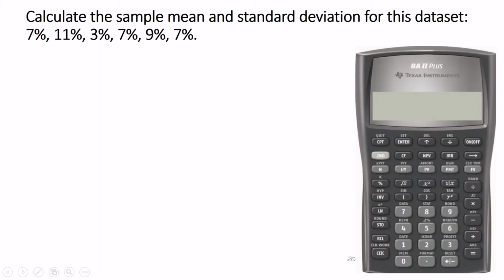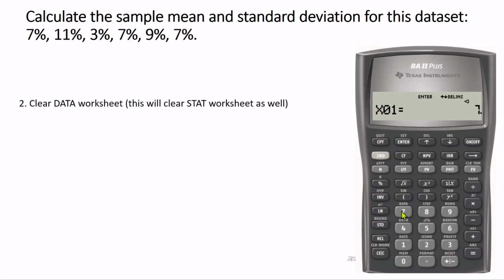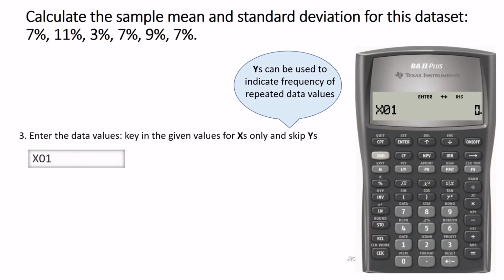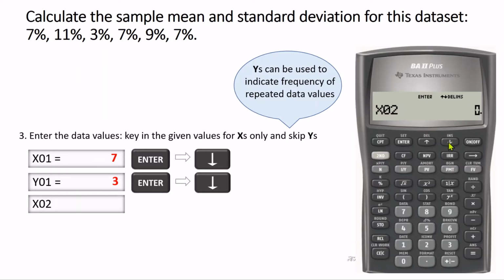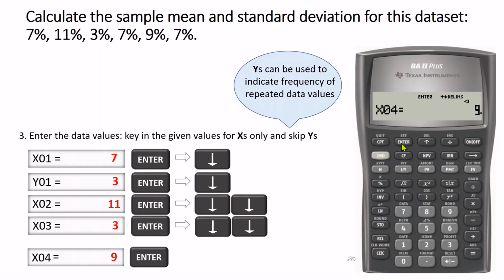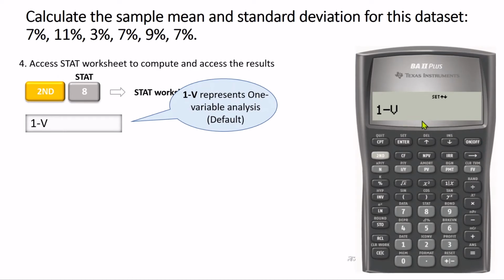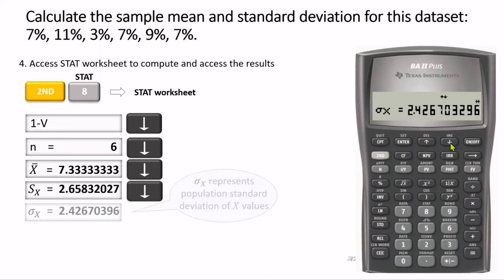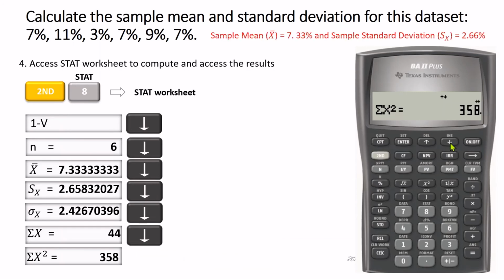How to perform One-variable statistical analysis using BA II Plus Financial calculator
How to perform statistical analysis, in particular, to compute the sample or/and population mean and standard deviation using Texas Instruments BA II Plus Financial Calculator